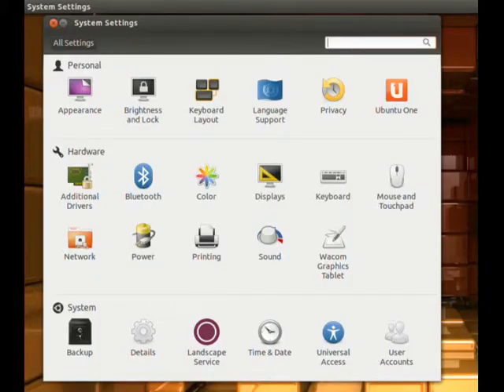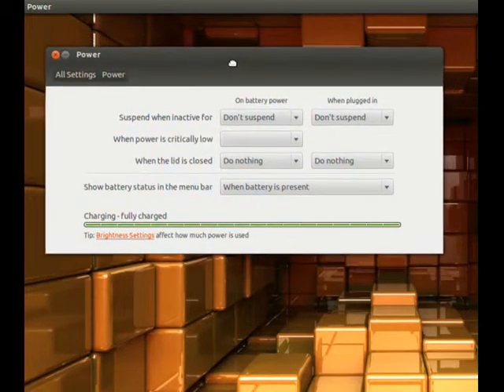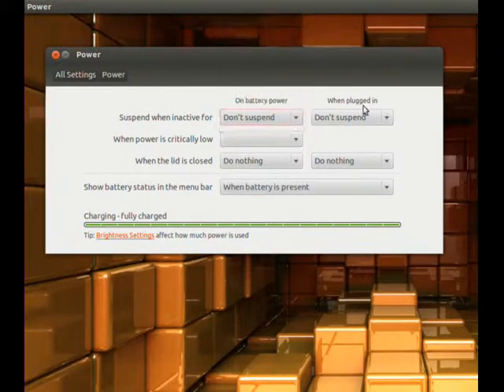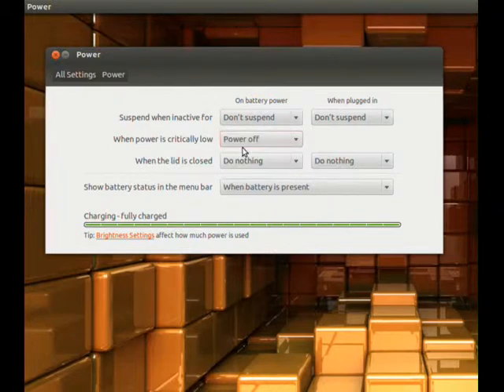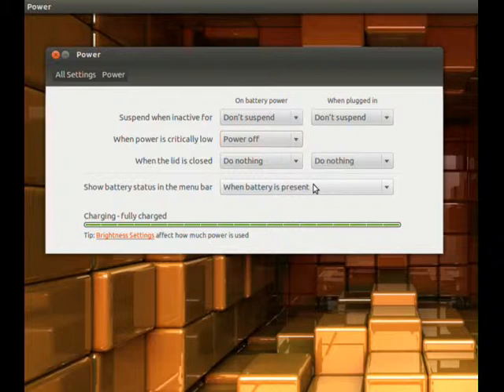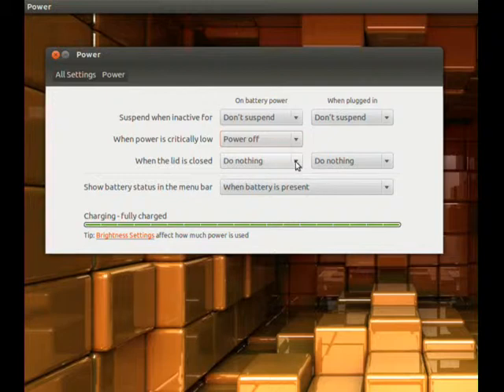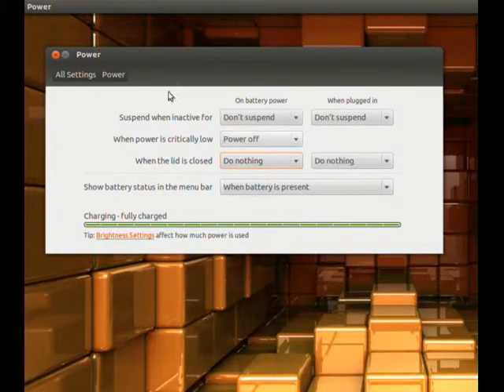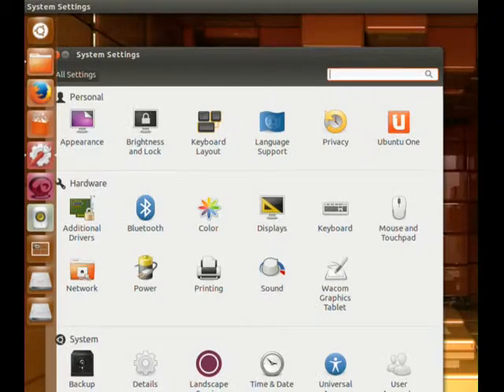P2.0 Ubuntu Beginners 11 Power Options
Ubuntu has power options for desktop and laptop computers.  Power Options control when your computer shuts down or sleeps.  Make your computer lid respond when you close your laptop.  Power options let you control your computer for customization and persionalization.